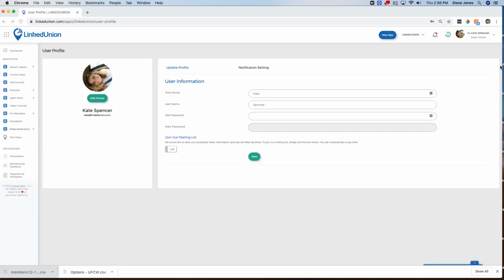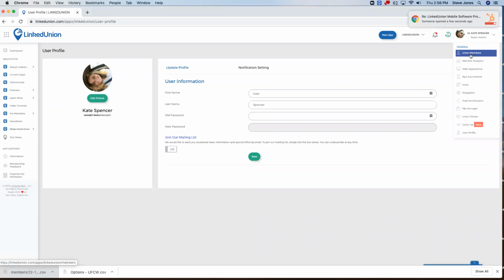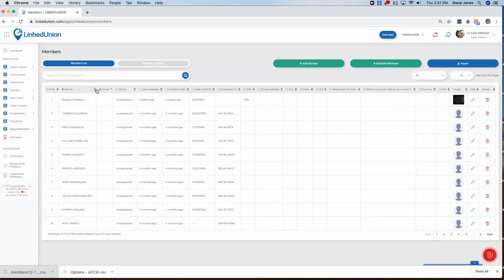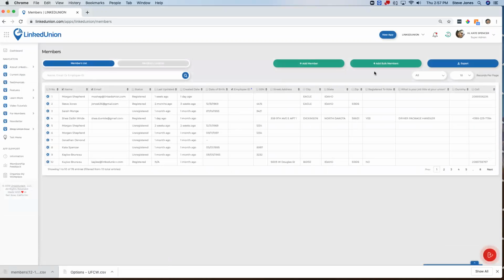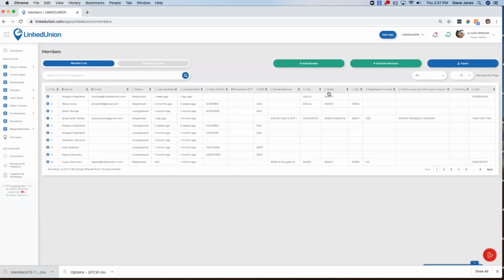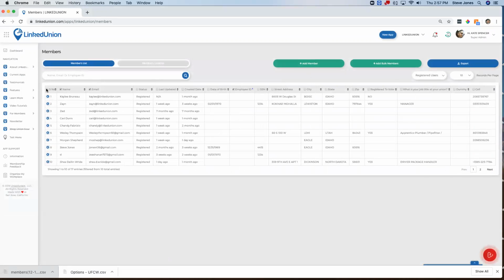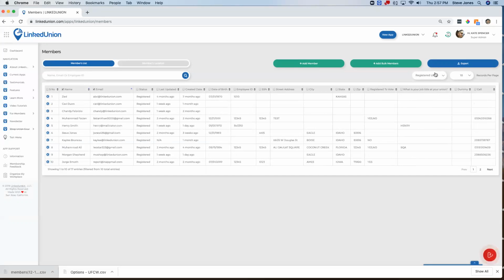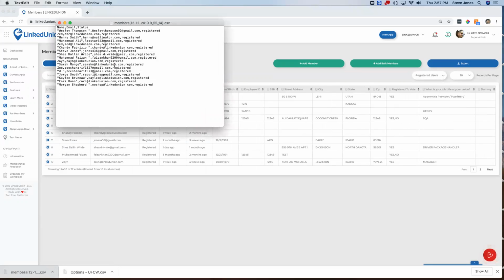How to Export Your Union Membership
In this video, Kate will show you how to export your union membership.